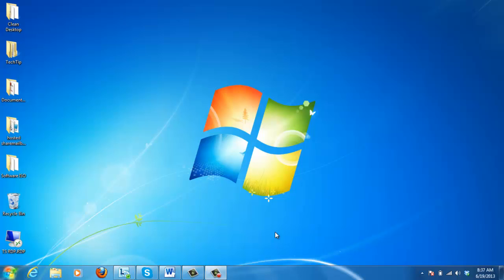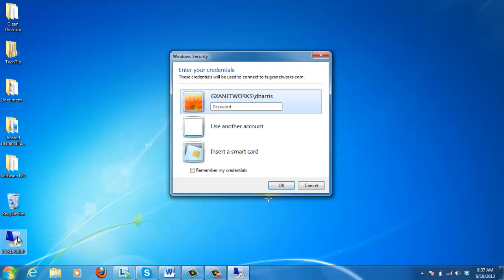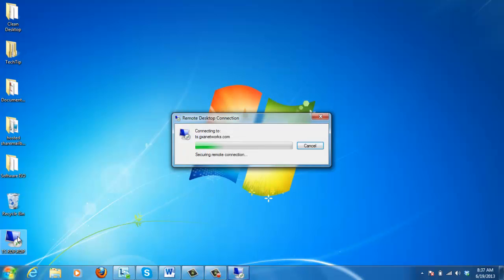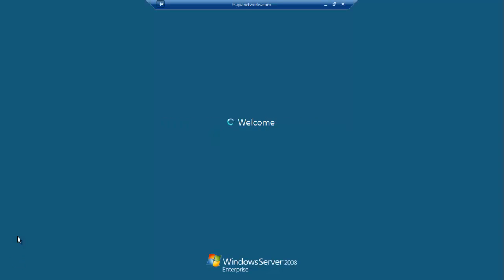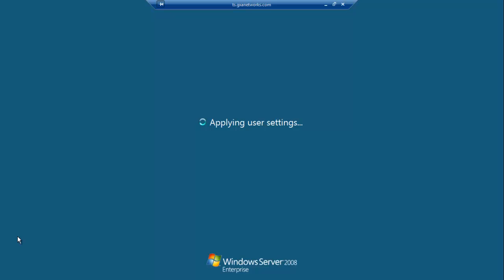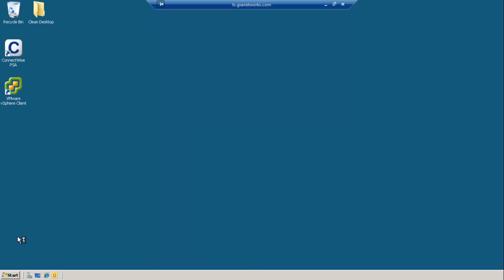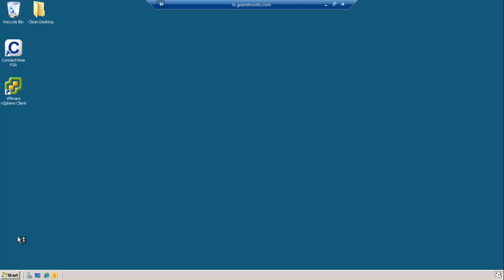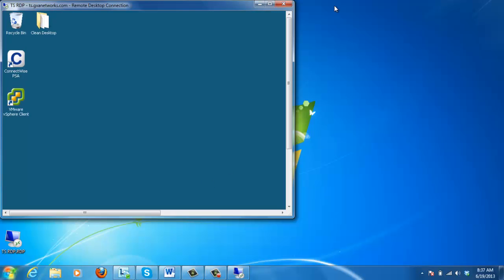Terminal Server Log Off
GXA Tech Tip Video